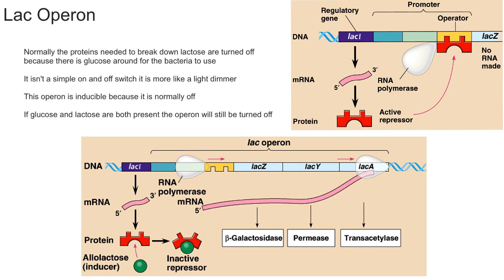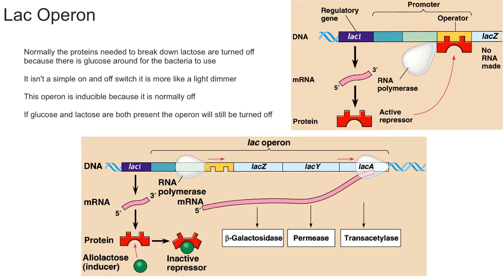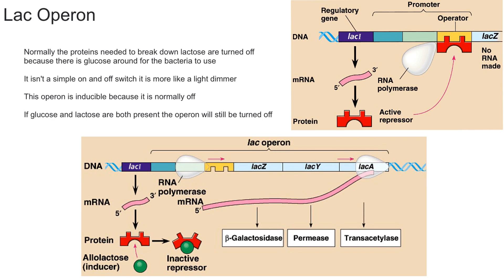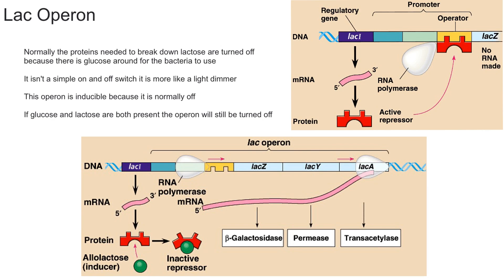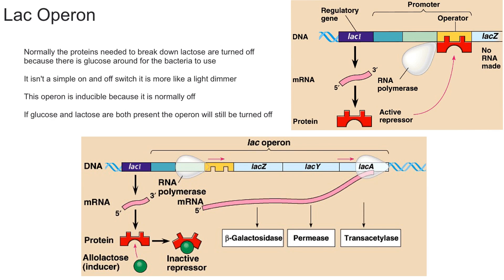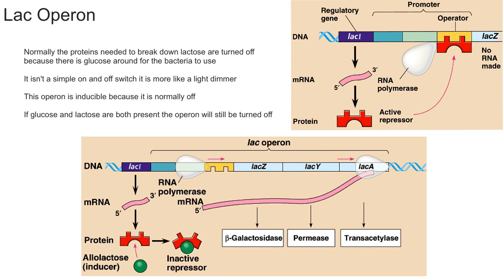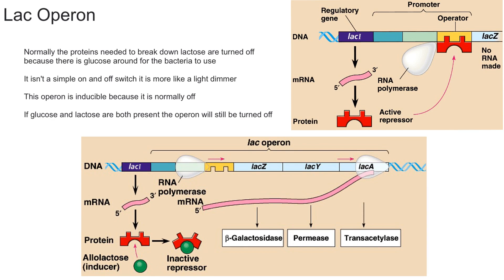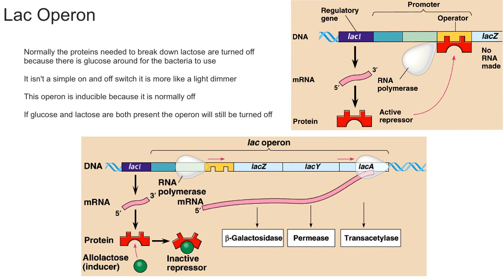Lac Operon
This video explains the importance of the lac operon and it explains how the lac operon is regulated.